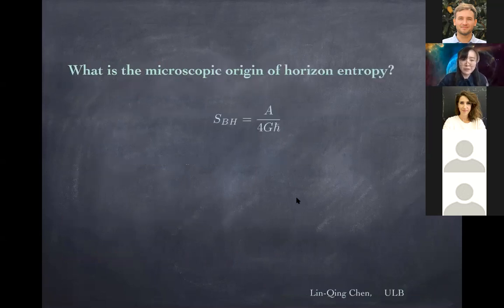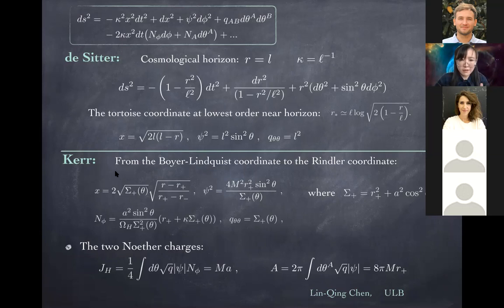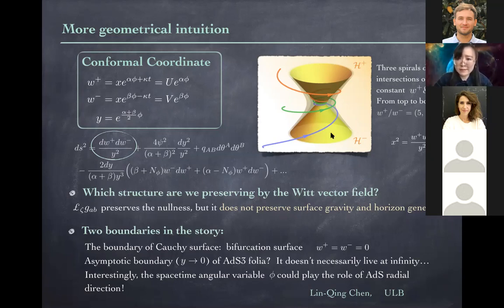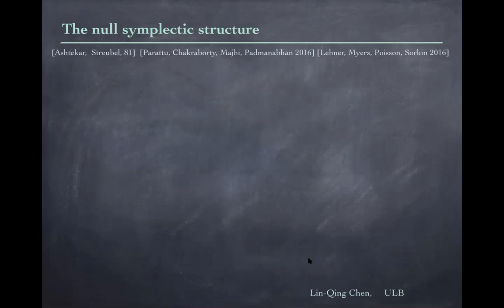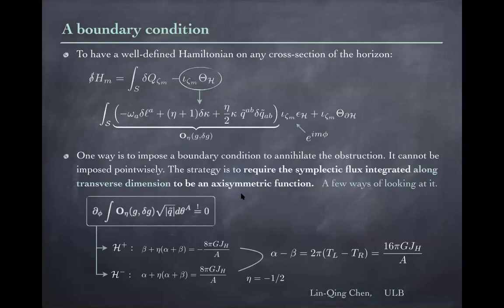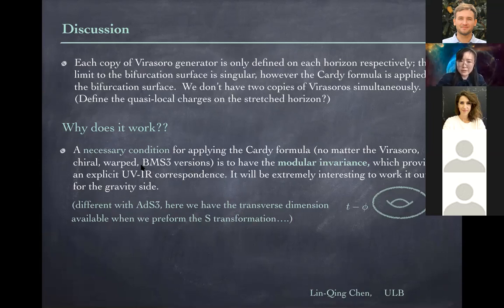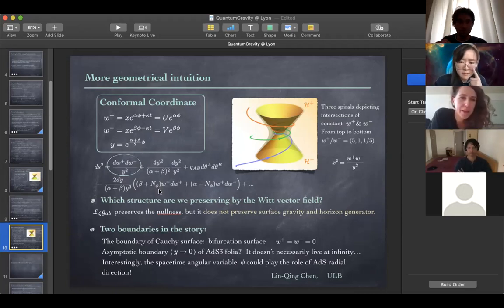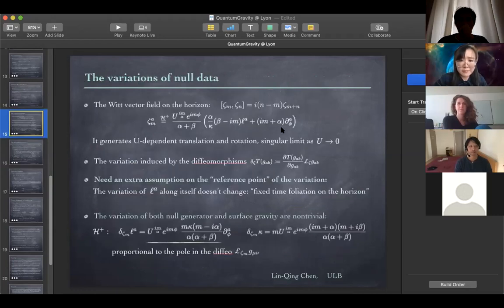Lin-Qing Chen - Virasoro hair and entropy for axisymmetric Killing horizons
We show that the gravitational phase space for the near-horizon region of a bifurcate, axisymmetric Killing horizon in D greater than 2 admits a 2D conformal symmetry algebra with central charges proportional to the area.  This extends the construction of Haco et. al. 2018 to generic Killing horizons appearing in solutions of Einstein’s equations, and motivates a holographic description in terms of a 2D conformal field theory.  We also derive the condition for integrable Virasoro generators through the analysis of null symplectic structure on the covariant phase space. The condition leads to two equal central charges and selects a special temperature relationship for the putative CFT.  The Cardy entropy in such a field theory agrees with the Bekenstein-Hawking entropy of the horizon, suggesting a microscopic interpretation.